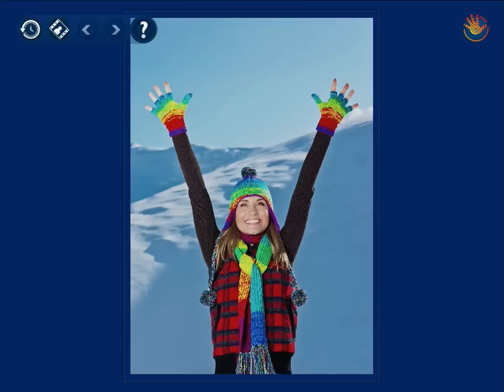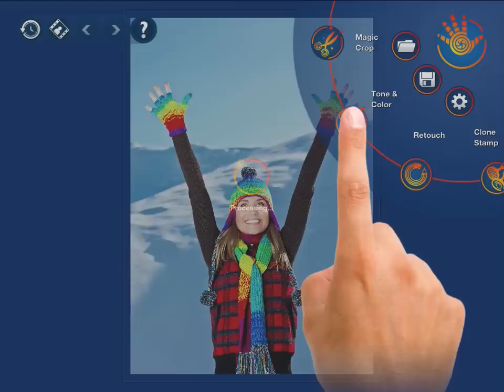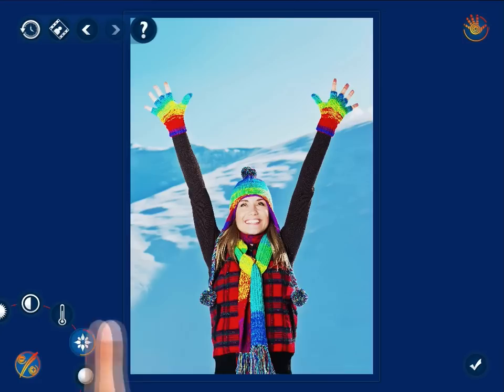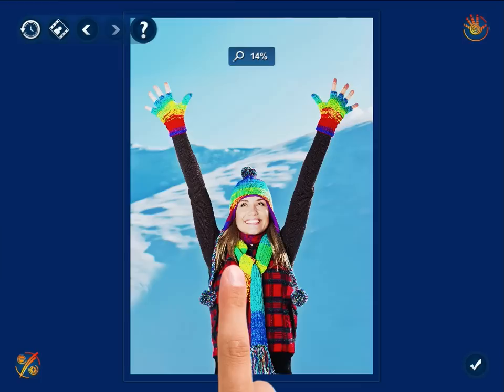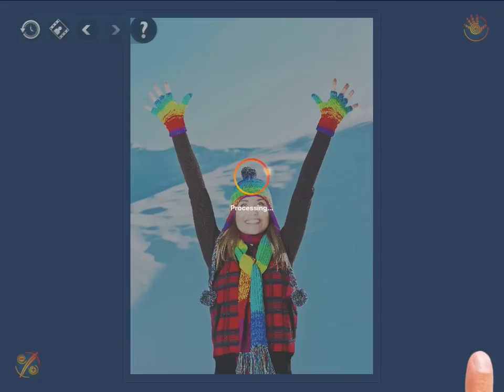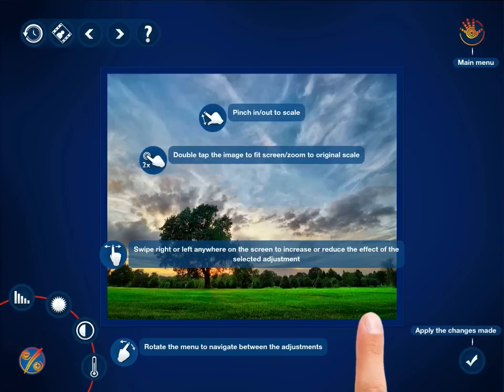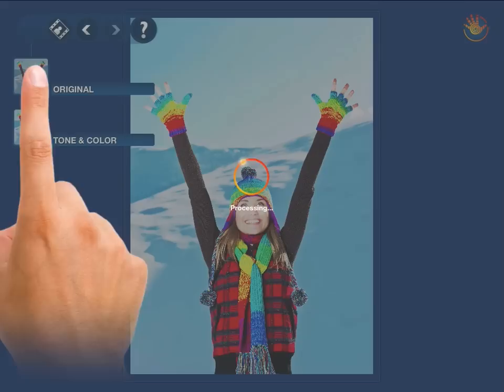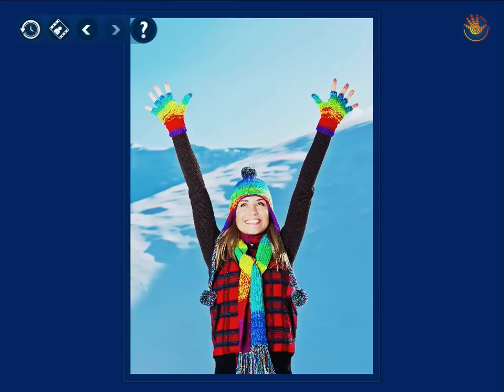General guidelines - Handy Photo 1.0 video tutorial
Acquaint yourself with the app in general to start creating with its complete set of powerful photo editing tools.